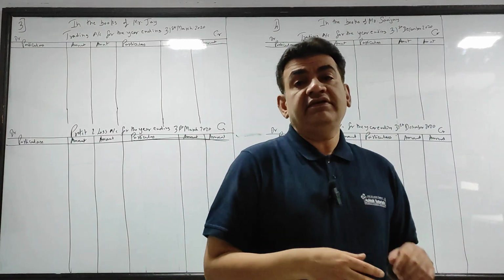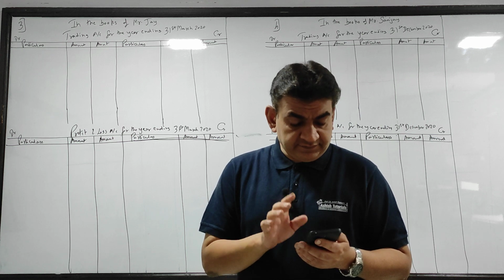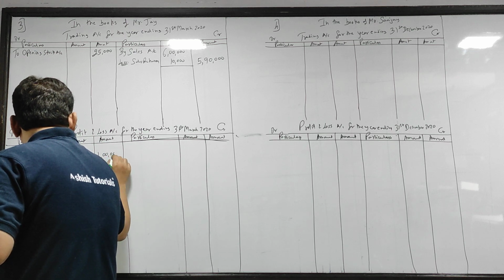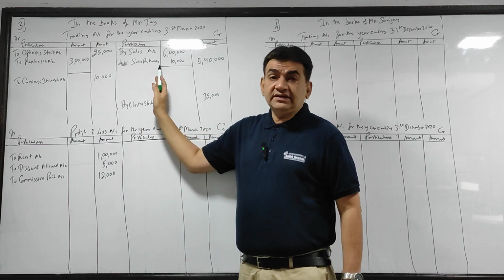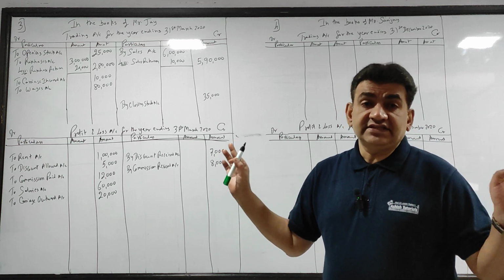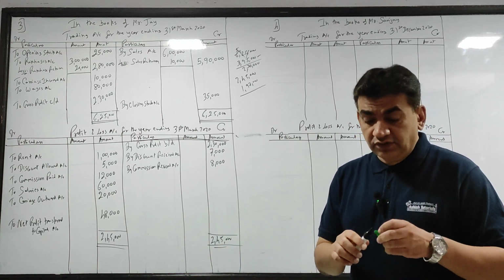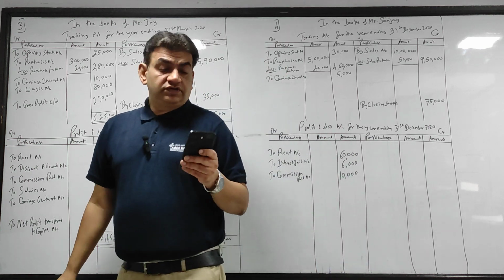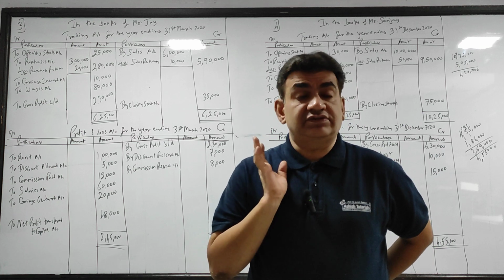FYJC Final A/c's - Understanding of Preparation of Trading & P&L A/c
After understanding the objectives of preparing final accounts and understanding preparation of trading a/c in this video in addition to revision of preparation of trading a/c we understand the preparation of profit & loss a/c . The main objective of preparing profit & loss a/c as mentioned in video  is to find out the net profit or net loss. I have solved 2 basic sums of preparation of trading as well as profit & loss a/c . Hope students watching this get the concept properly .

Questions solved in video :

Q1) From the following information given by Mr Jay prepare trading & profit & loss a/c for the year ending 31st March 2020

Opening stock    -  25,000         Purchases    -    3,00,000
Sales                 -  6,00,000        Purchase Return -  20,000
Sales Return    -      10,000        Salaries     - 60,000
Rent        -           1,00,000         Wages      -  80,000
Carriage Inward -   10,000        Carriage Outward  - 20,000
Discount Allowed -  5,000        Discount Received -  7,000
Commission paid  -   12,000      Commission received – 8,000
Closing Stock   -    35,000.

Q2) From the following information given by Mr Sanjay  prepare trading & profit & loss a/c for the year ending 31stDecember 2020.
Opening stock    -  30,000         Purchases    -    5,00,000
Sales                 -  10,00,000        Purchase Return -  40,000
Sales Return    -      50,000        Salaries     - 1,00,000
Rent        -           60,000            Wages      -  1,00,000
Carriage Inward -   5,000        Carriage Outward  - 10,000
Interest Paid        -  6,000        Interest  Received -  10,000
Commission paid  -   10,000      Commission received – 15,000
Closing Stock   -    75,000.